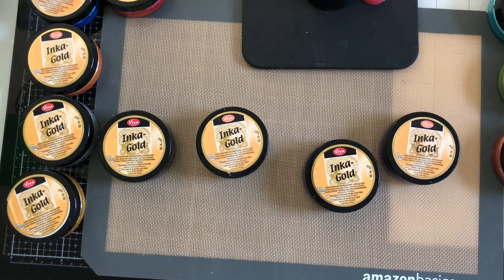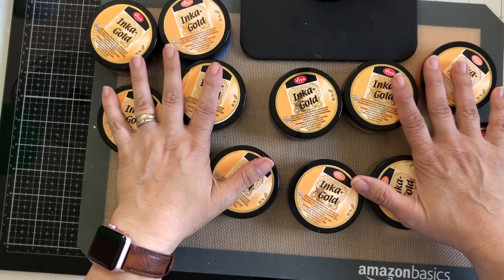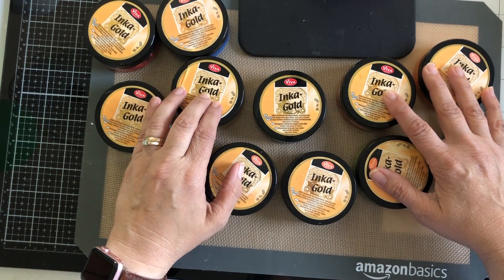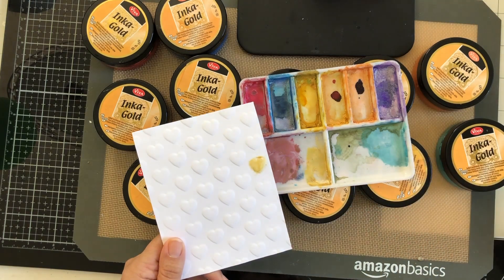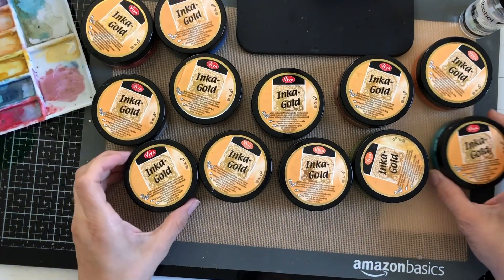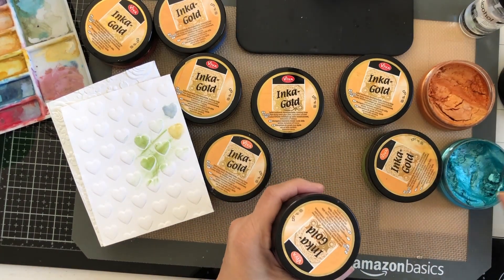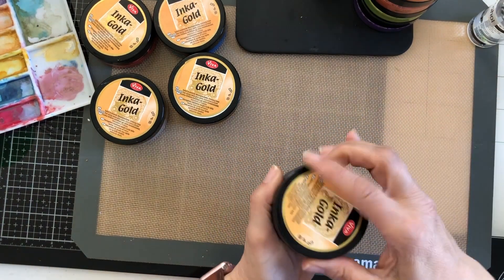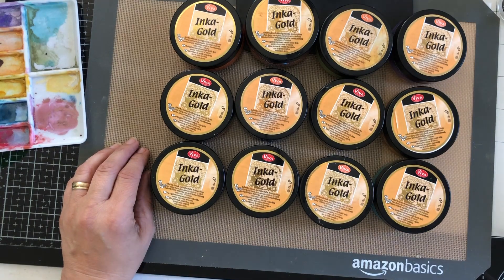How to Keep Your Inka Gold & Nuvo Moose From Getting Moldy !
There are so many wonderful craft mediums in the past several years my craft room will be stocked for years to come . But what if those supplies get moldy or hard like stale bread , such a waste of money , right ?
 Well I’m very pleased to bring to you a solution to at least half of the above mentioned issues ; No more Moldy metallic wax , Inka Gold has a bees wax base and you can even paint with it . It can be kept in a pallet for years and can still be re- wet and completely reusable . It’s the best value in my opinion and it doesn’t dry out like Nuvo Moose ! I’m going to list some other related videos on the Inka Gold below .
I’ve heard so much kind comments and had so many new subscribers lately , it’s been so much fun !

If You’re able to help Mark Fight Cancer here’s the link .

You can find the things I am interested in on my wish list on Amazon.com  - Tracy Lustick